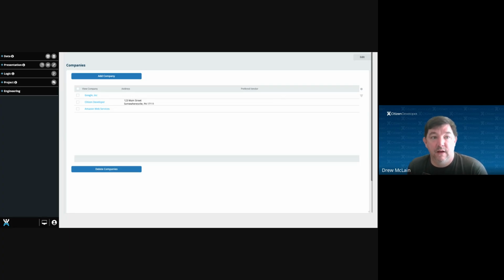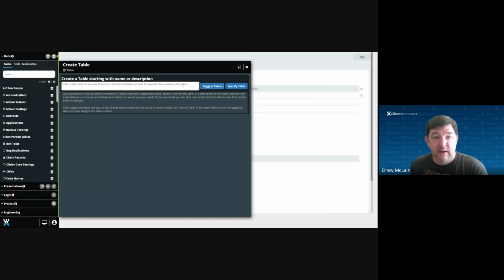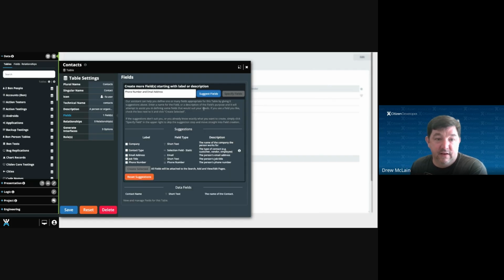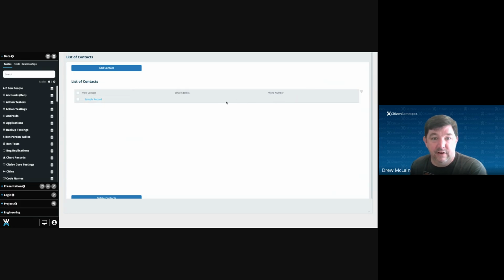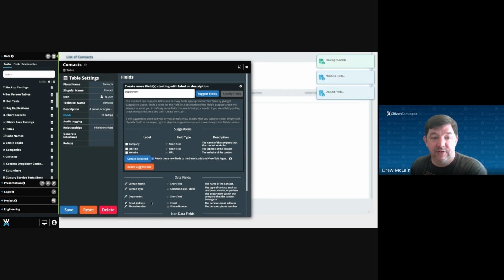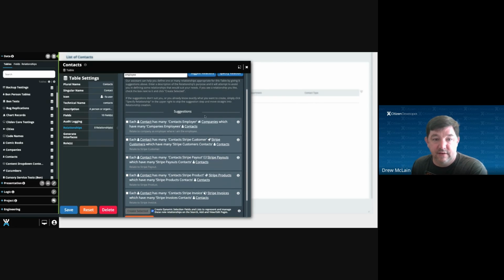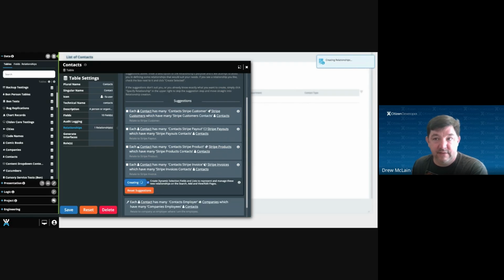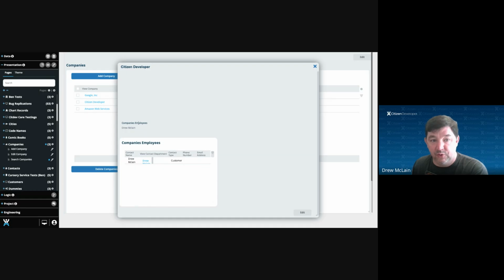Assistant AI Walkthrough for Tables, Fields and Relationships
I walk the viewers through additions to the CitizenDeveloper platform that I added back in 2024.  This show cases basic CRUD interfaces in CD, as well as how to add Fields and Relationships suggested by Generative AI, and the interfaces that it creates automatically.  I implemented the full stack of this project - the front end, the back end service to make the Gen AI call(s), the prompt I used, how the results are programmatically read, executing the creates of infrastructure to utilize the new elements, etc.

I was the Architect behind the entire platform.  The way it works, the interfacing, most of the services it runs in the background to make the meta-data drive development possible and also to run the apps when they are pushed to production.

if you're interested in working together!